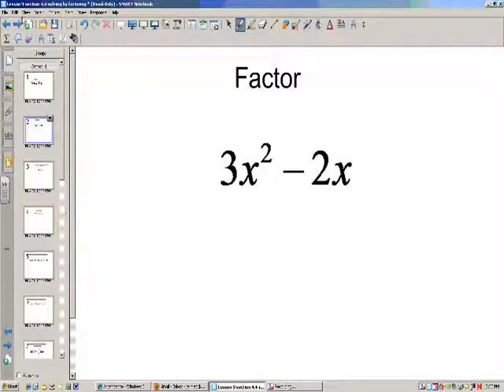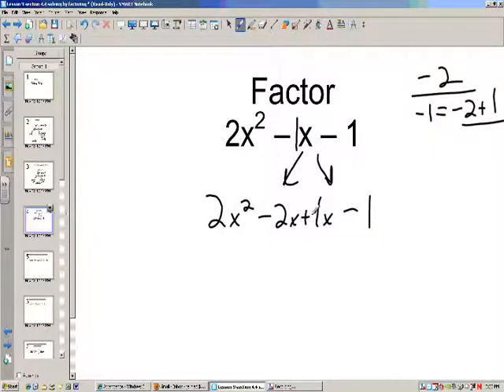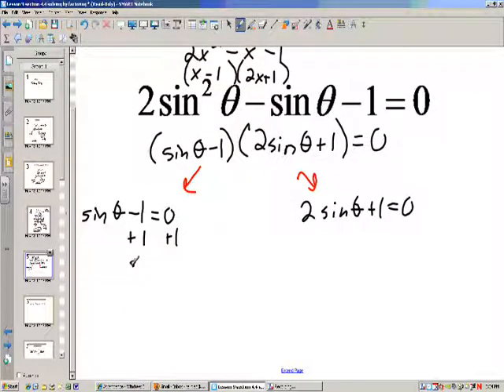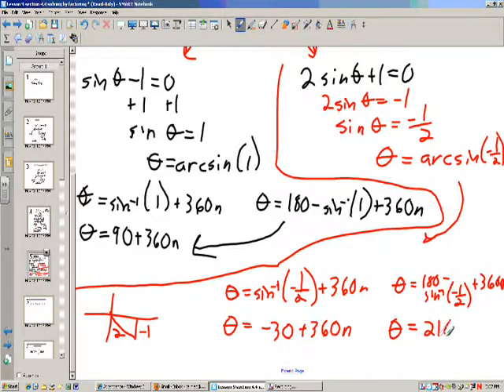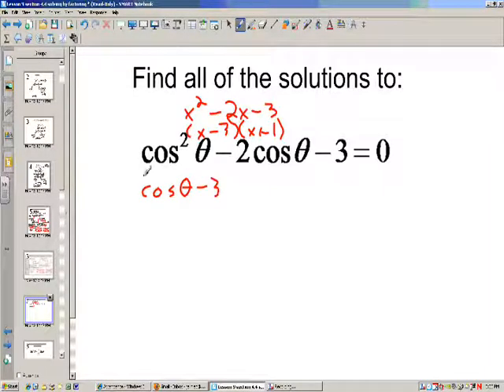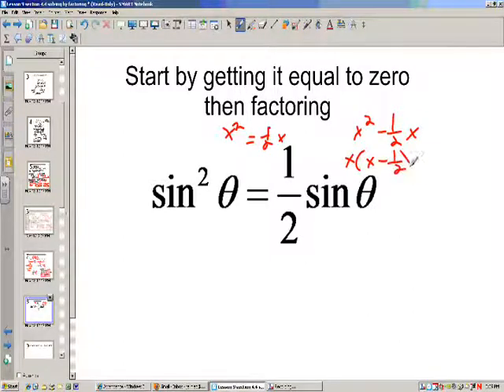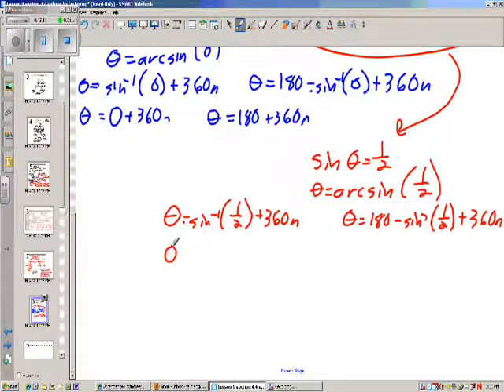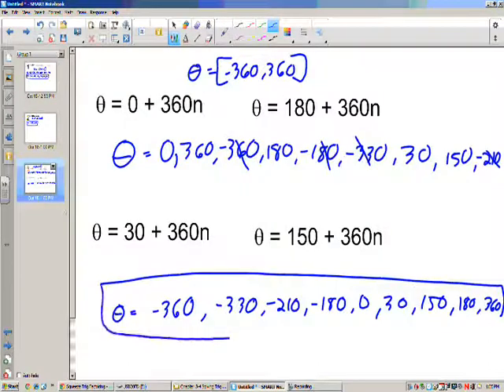Factoing with trig functions Day 1.wmv